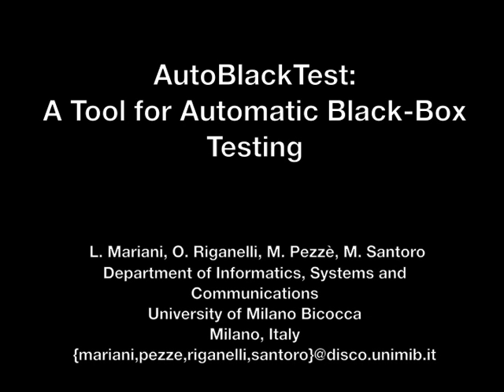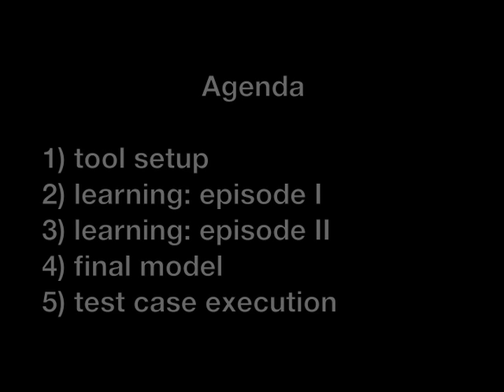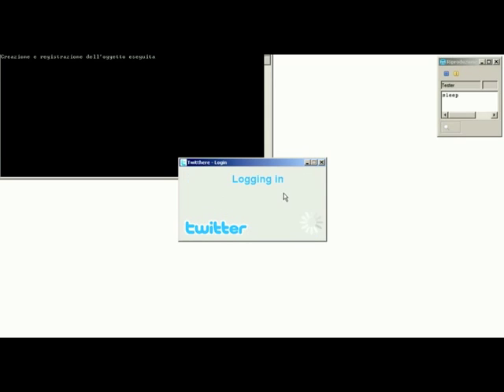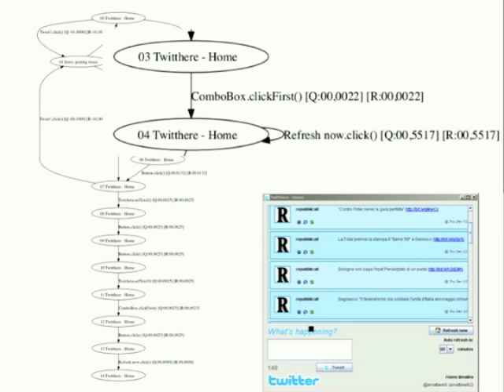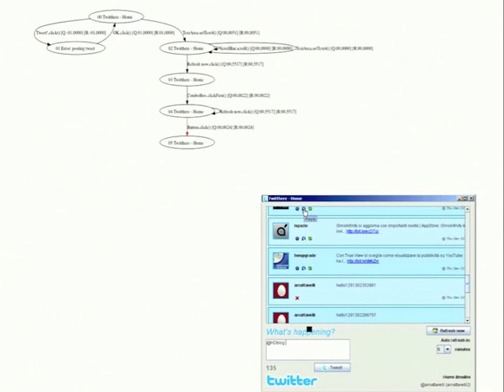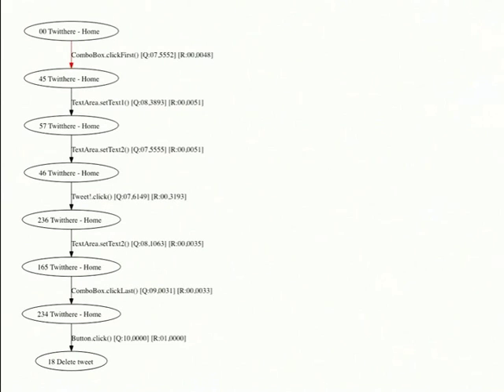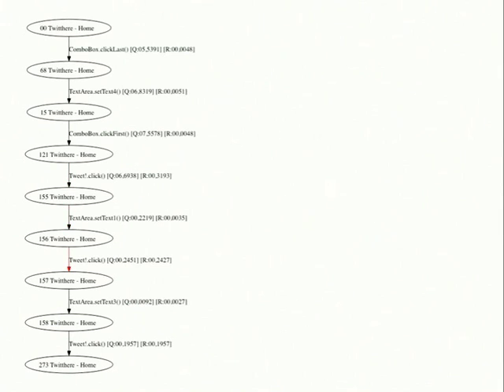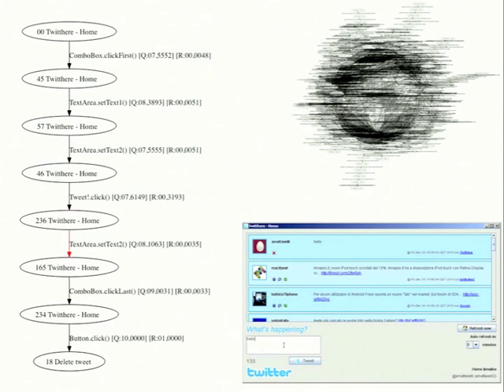AutoBlackTest: A Tool for Automatic Black-Box Testing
In this paper we present AutoBlackTest, a tool for the automatic generation of test cases for interactive applications. AutoBlackTest interacts with the application though its GUI, and uses reinforcement learning techniques to understand the interaction modalities and to generate relevant testing scenarios. Early results show that the tool has the potential of automatically discovering bugs and generating useful system and regression test suites.